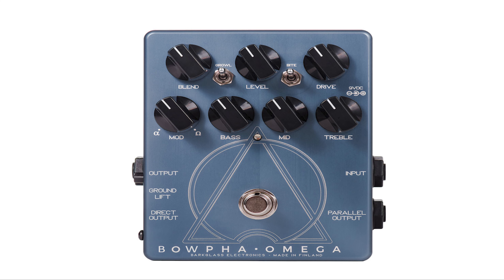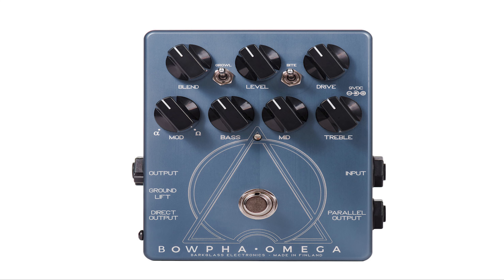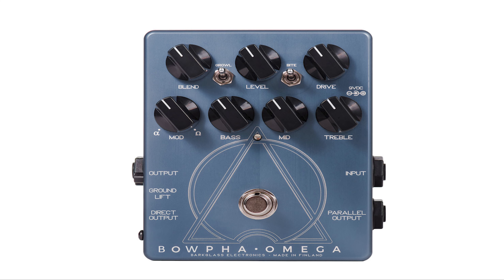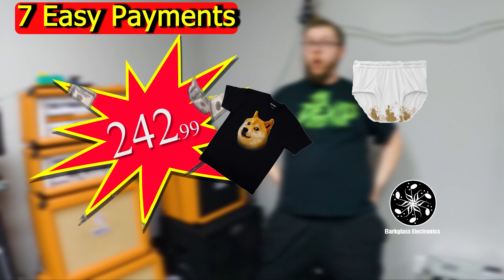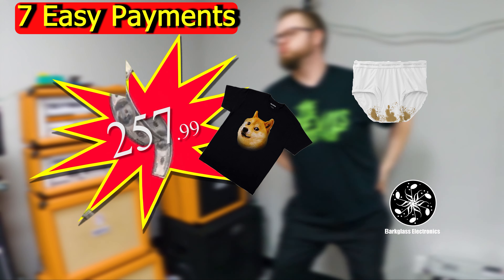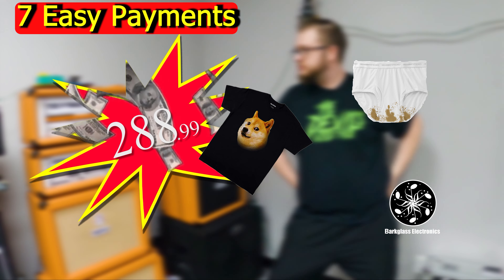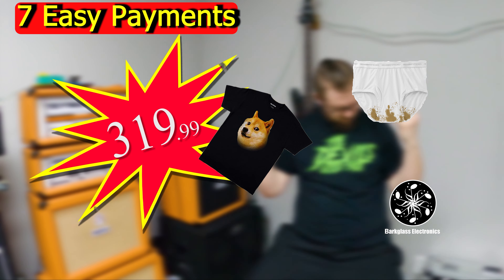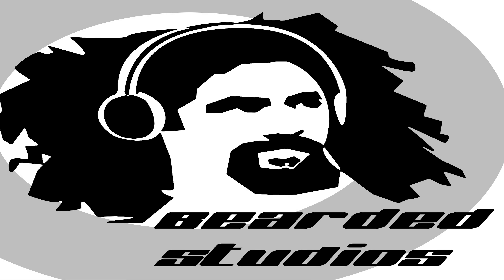Barkglass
BarkGlass is the only Bass pedal you'll ever need!

Written and Directed by Timinican